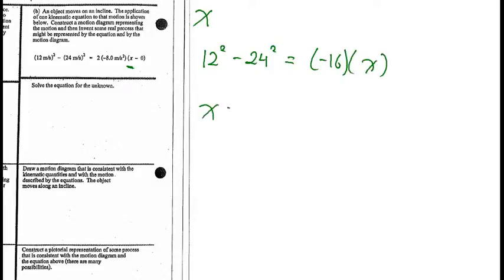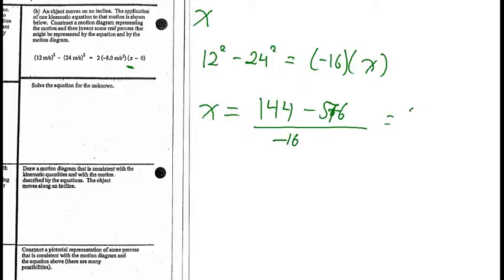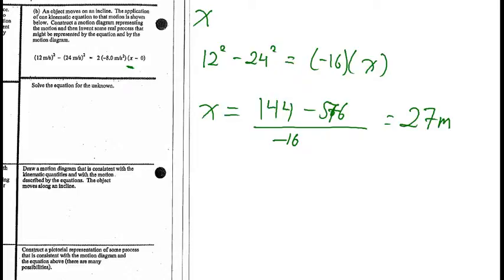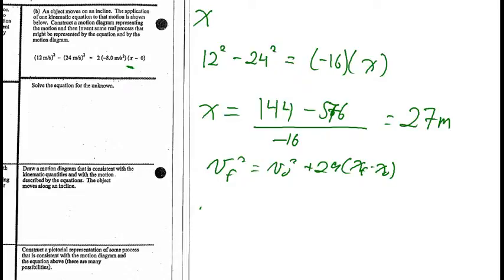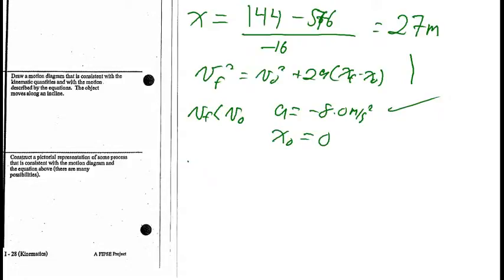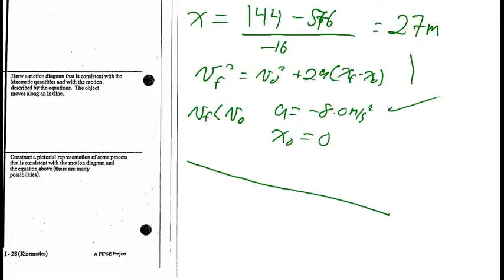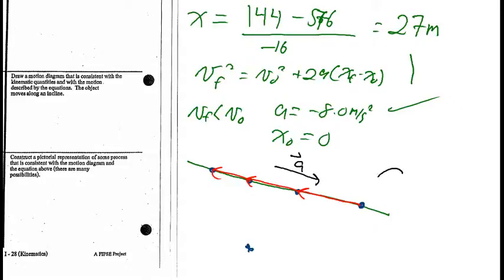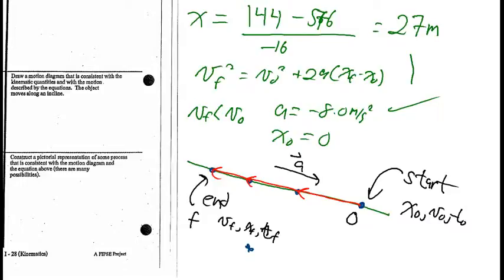Chapter 4: Kinematics - Problem #4